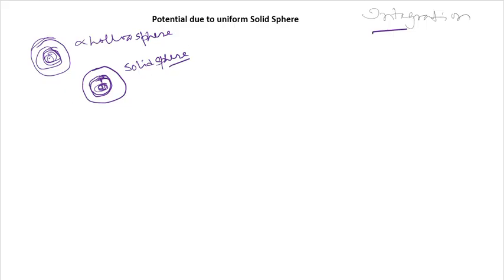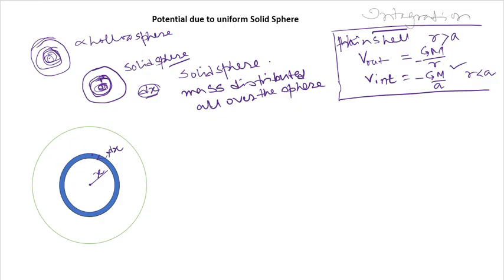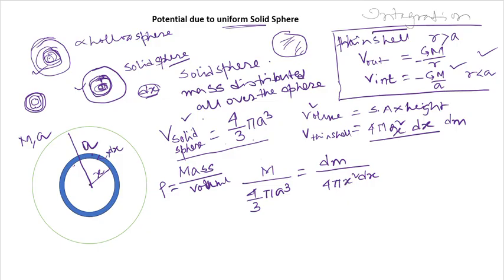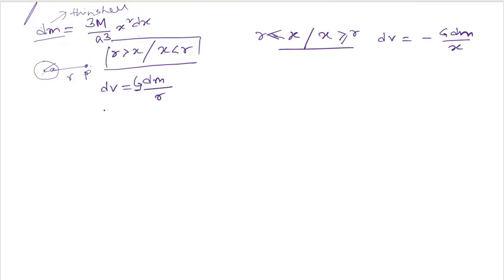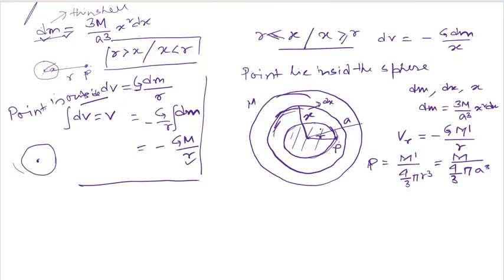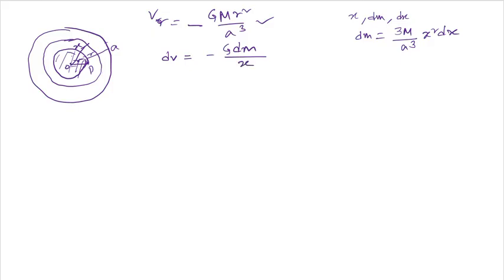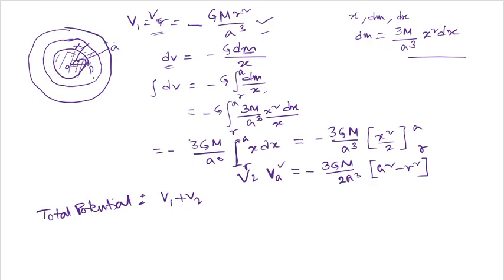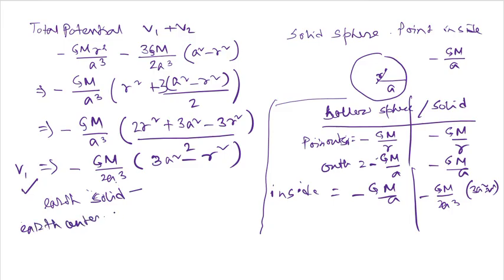Potential due to Solid Sphere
Gravitational Potential due to uniform solid sphere. Point is lying either inside or Outside